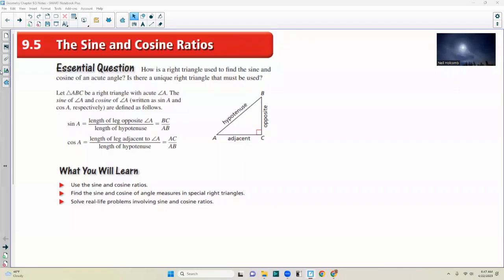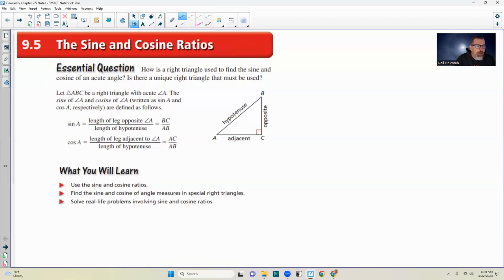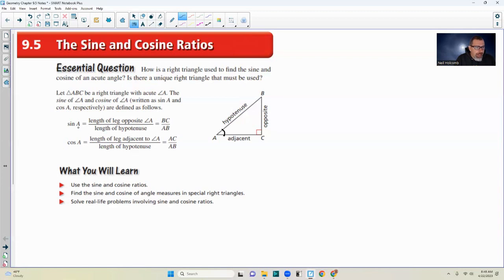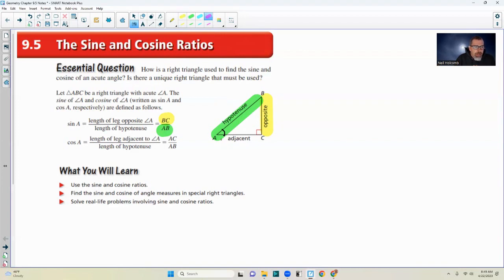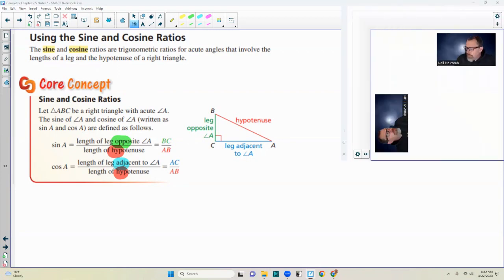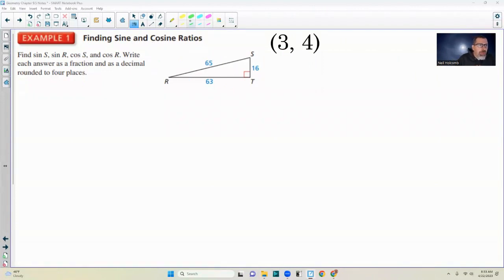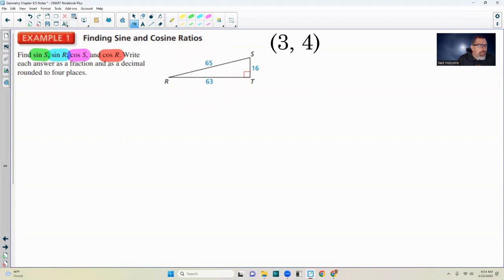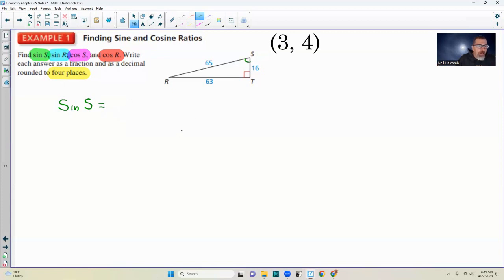Geometry Chapter 9 5 Video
The Sine and Cosine Ratios@math